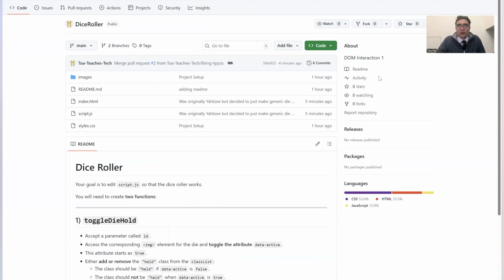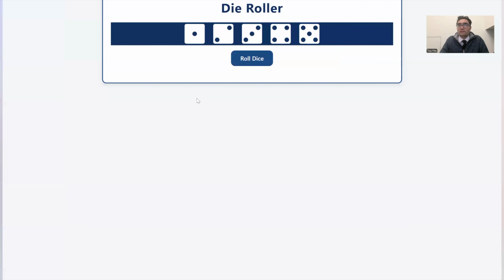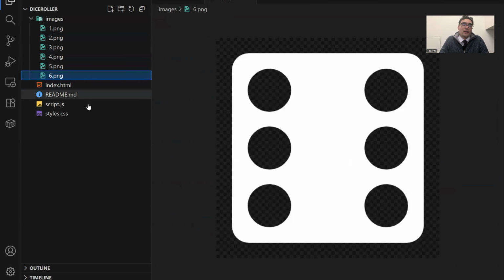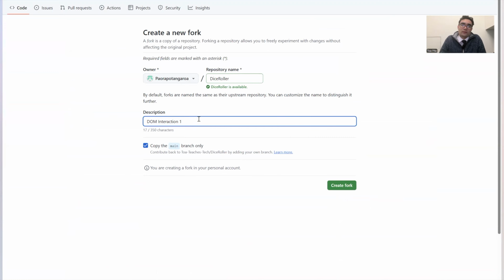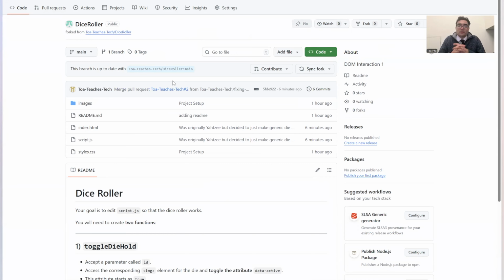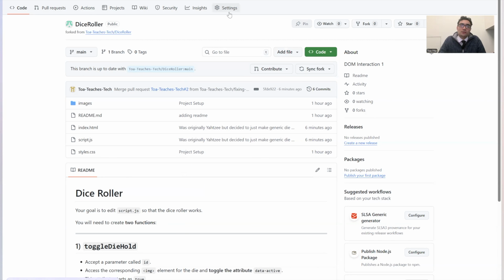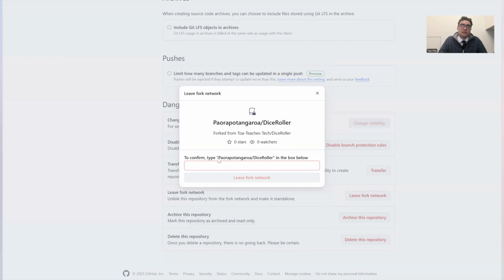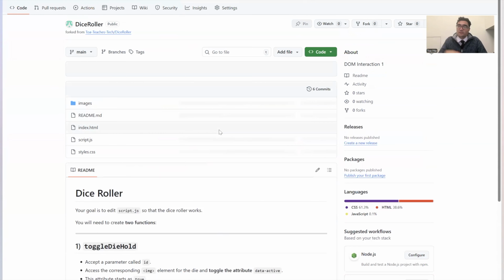DOM Project Instructions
Explains how to fork a repository and provides project instructions